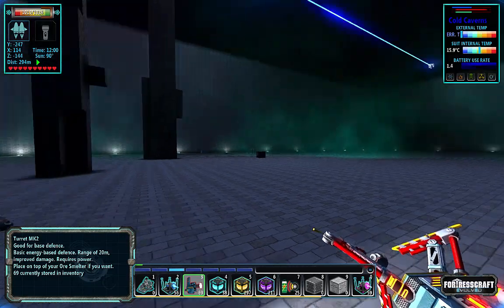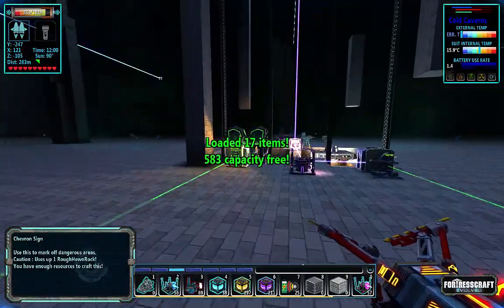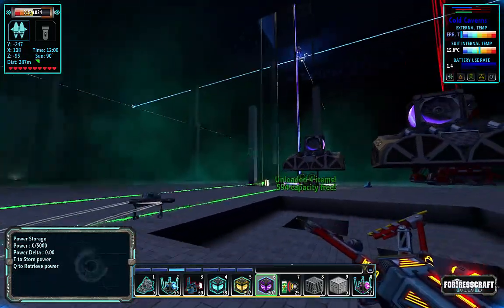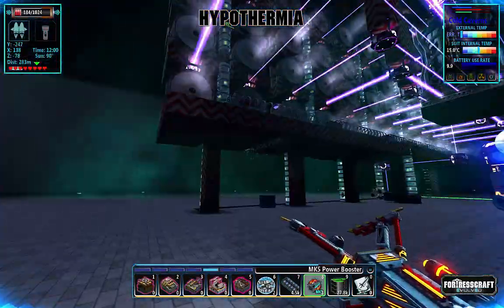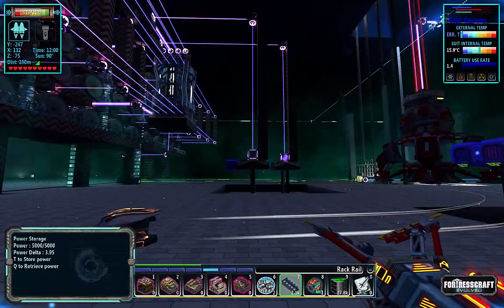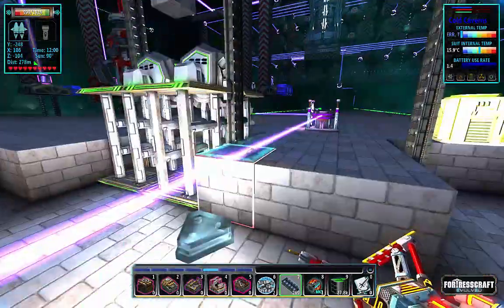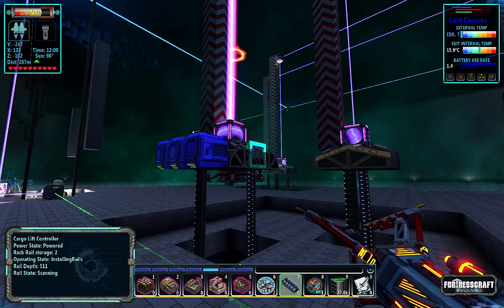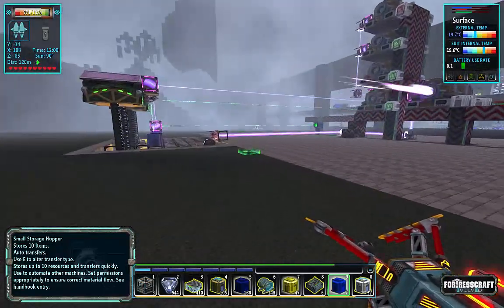FortressCraft Evolved : Mega Factory - Ep 78 Cold Cold Progress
I finally take the time to build a factory, with walls! Here we will try to build a MEGA Factory where automation is king.

And we try to build a fortress, though while nothing will stop the enemies from getting at us, it will look fancy.